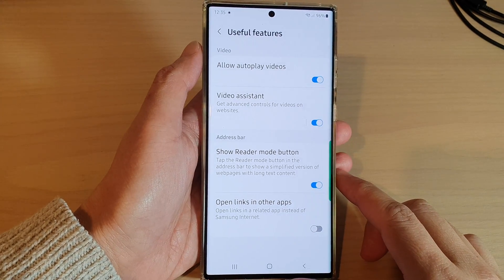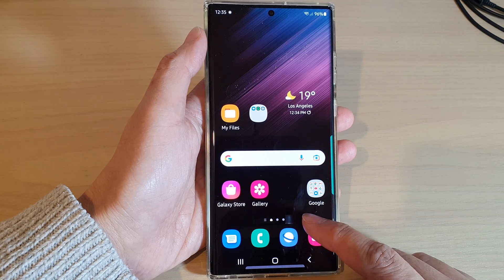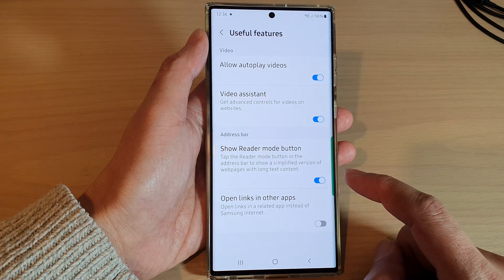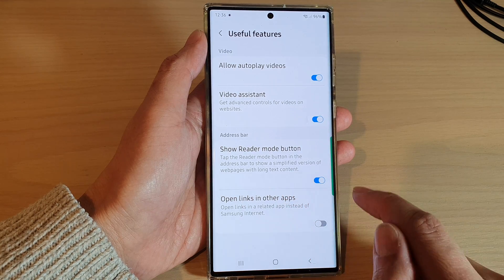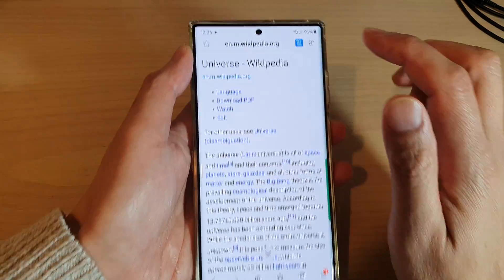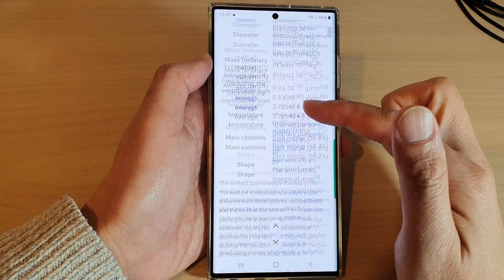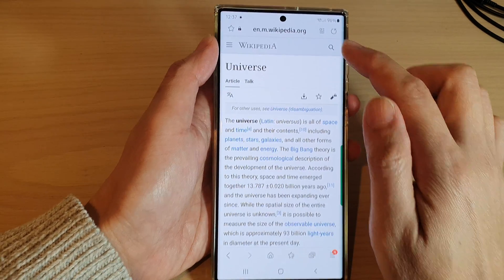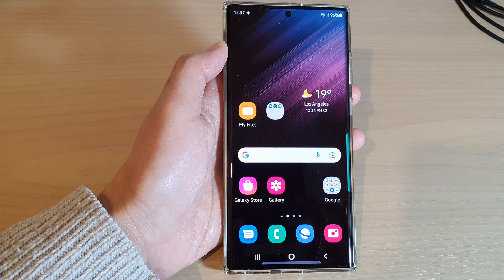Galaxy S22/S22+/Ultra: How to Enable/Disable Show Reader Mode Button In Samsung Internet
Learn how you can enable or disable show reader mode button in Samsung Internet on the Samsung Galaxy S22 / S22+ / S22 Ultra.